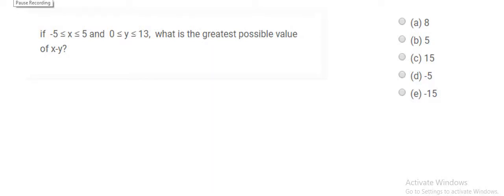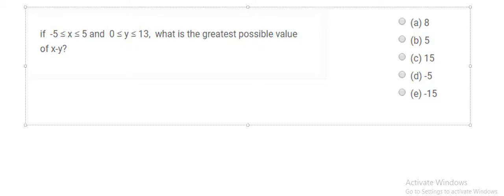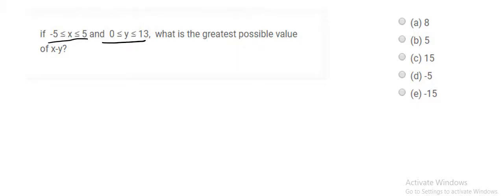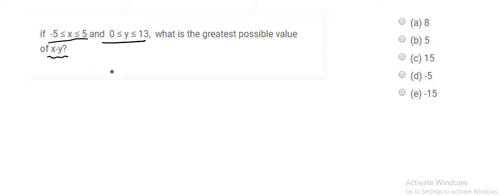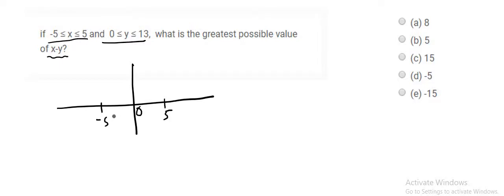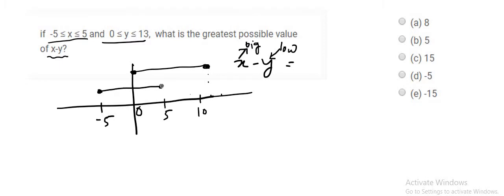GRE Math/Quant Tutorial Number Theory 264. if -5 ≤ x ≤ 5 and 0 ≤ y ≤ 13